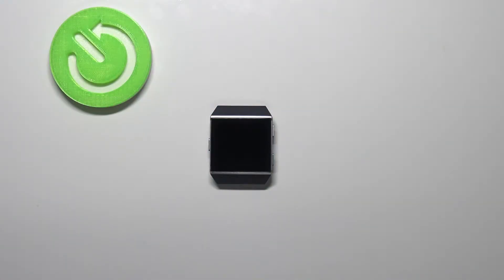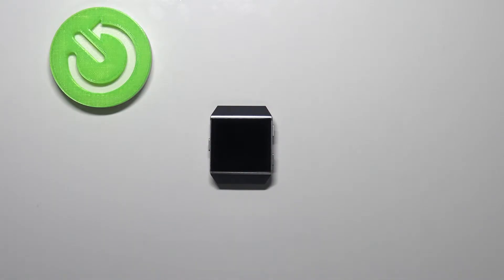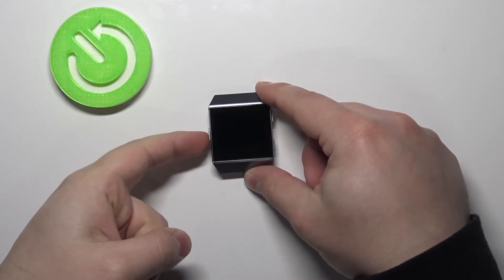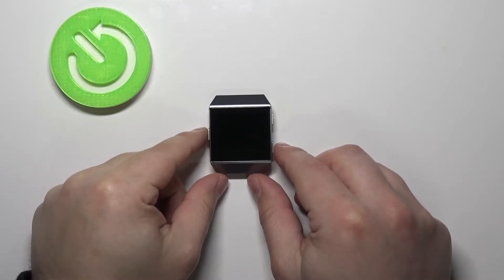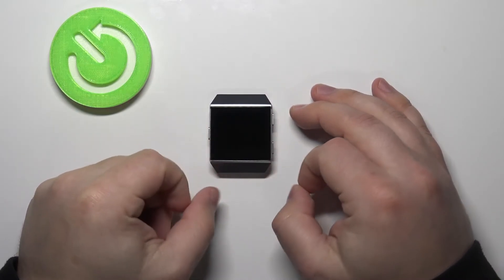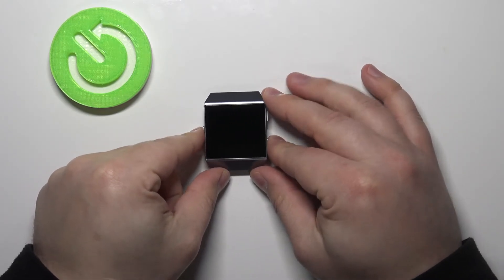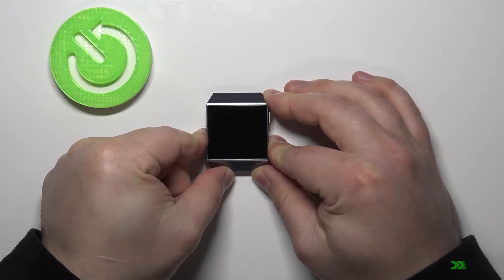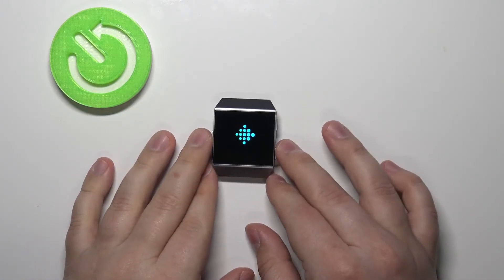Soft Reset FITBIT Ionic – Restart / Fix Not Responding Screen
Read more info about in FITBIT Ionic:
Have you got a problem with not responding screen of FITBIT Ionic? Are you looking for a solution to force restart FITBIT Ionic? We are coming with the tutorial, where we explain to you how to soft reset FITBIT Ionic to resolve issues with not responding screen. If you want to find out how to soft reset FITBIT Ionic, follow the attached instructions and learn how to do it. Let’s use the enclosed instructions and repair the FITBIT Ionic display. Visit our HardReset.info YT channel and discover many useful tutorials for FITBIT Ionic.

How to soft reset FITBIT Ionic? How to force restart on FITBIT Ionic? How to restart FITBIT Ionic? How to fix frozen FITBIT Ionic? How to fix not responding FITBIT Ionic? How to restart FITBIT Ionic?